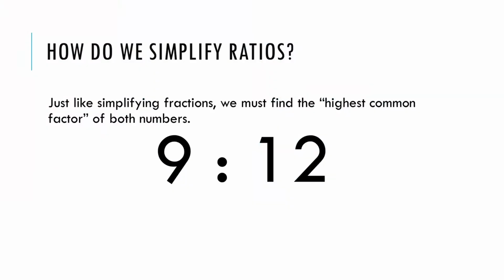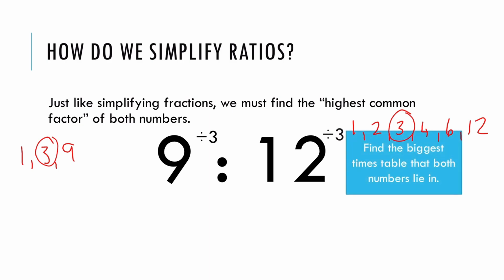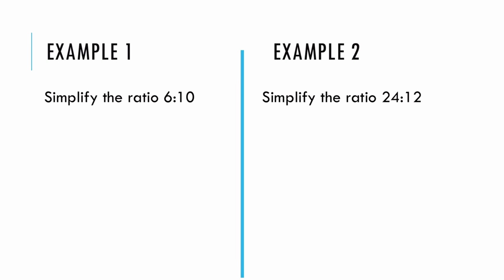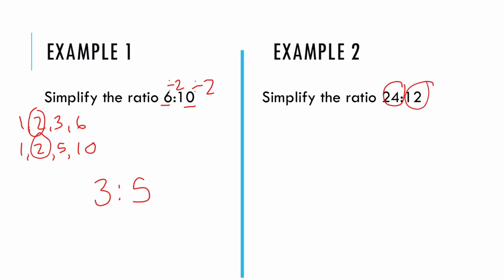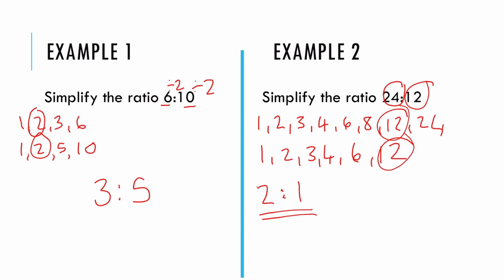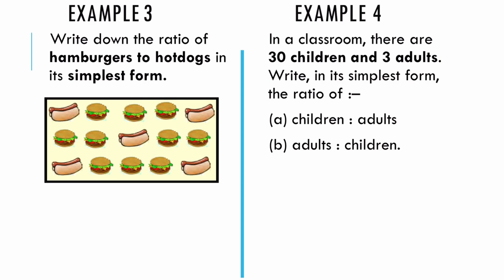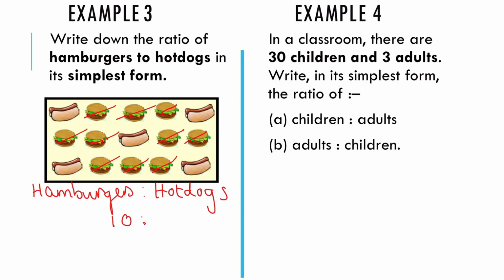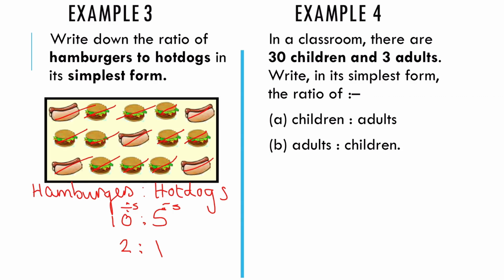Level 3 - Simplifying Ratio